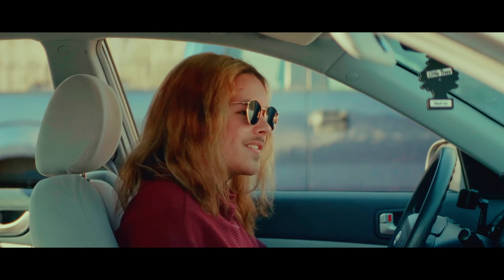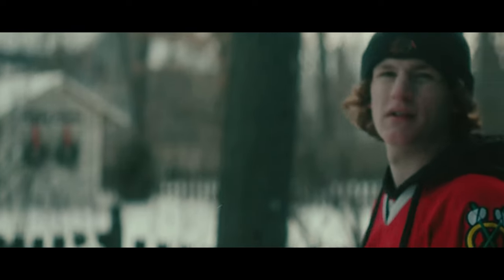$10 Most POWERFUL Light for Filmmaking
The BEST light for filmmaking will SHOCK YOU! :O

Shot with: Panasonic Lumix GH5

Lenses - Leica 12-60mm kit lens
Sirui anamorphic 50mm f1.8 MFT
Sigma 30mm f1.4
Helios 44-2 vintage

Filters - Tiffen Pro-mist 1/2 67mm
Neewer Variable ND 67mm